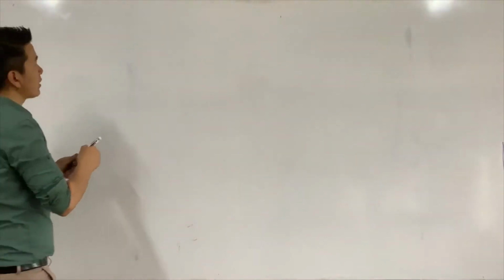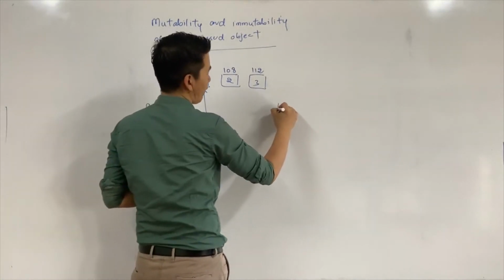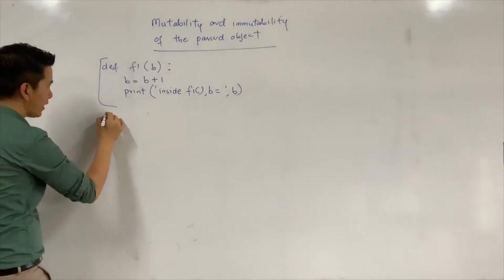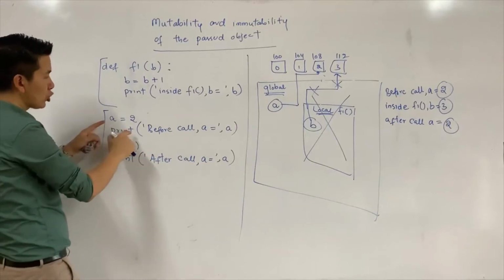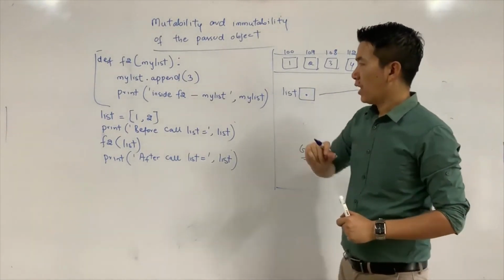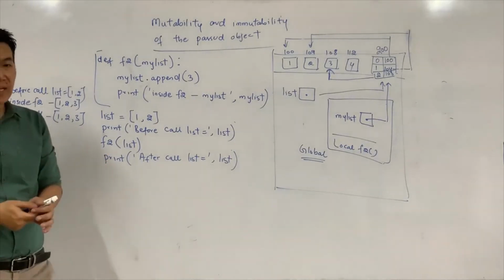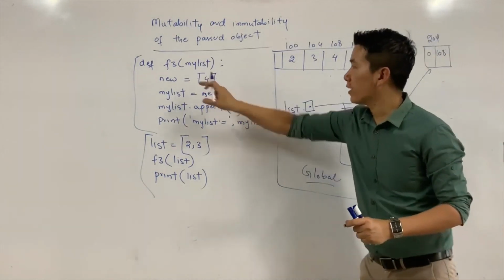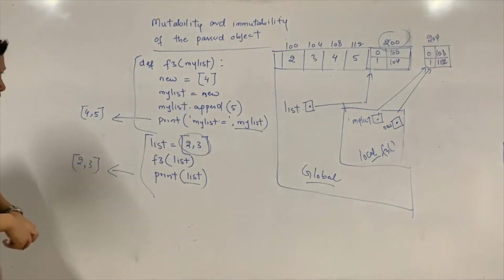Class 12 Computer Science Working with Functions Part 4